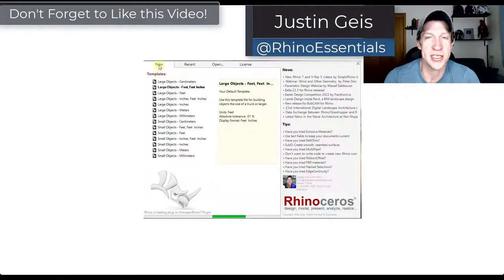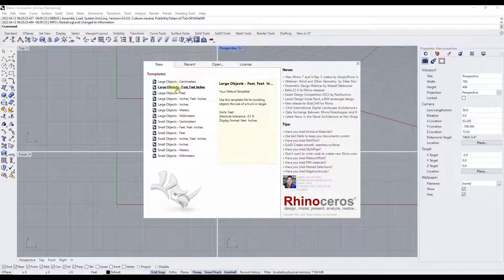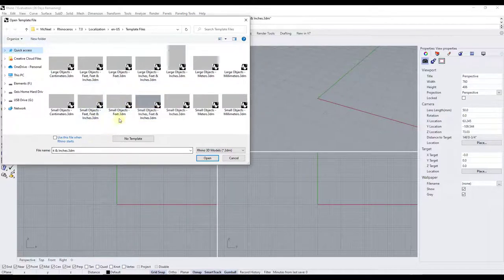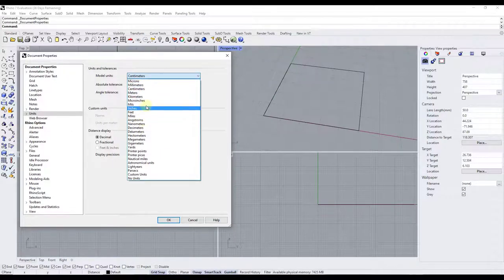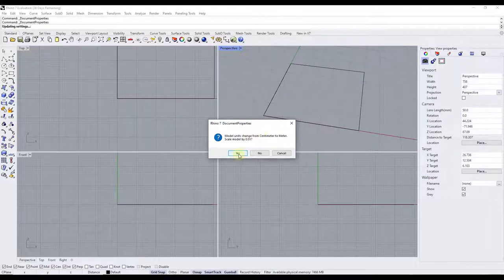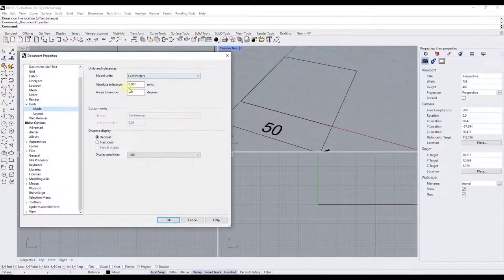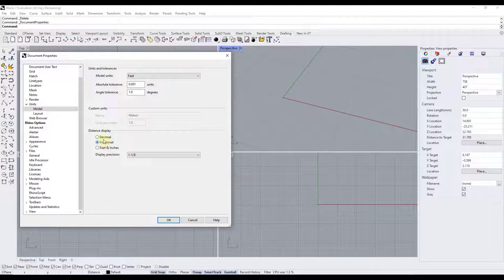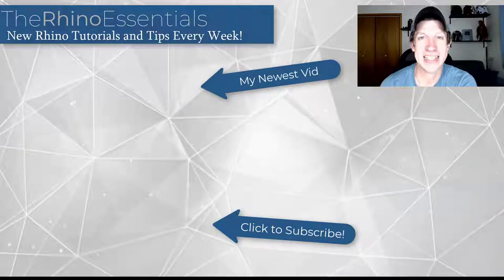How to Use Templates and CHANGE UNITS in Rhino!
In this videos, learn how to use Templates to set the units for your projects in Rhino. In addition, learn how to change the units of an existing project!

TIMESTAMPS
0:00 - Introduction
0:12 - The Rhino Welcome Screen and Templates
1:15 - Setting a Template for a new project
1:35 - Setting a Default Project Template
1:48 - Changing the units of a project
2:45 - Scaling a model when changing units (IMPORTANT)
4:08 - Changing unit display (Decimal vs. Fractional)